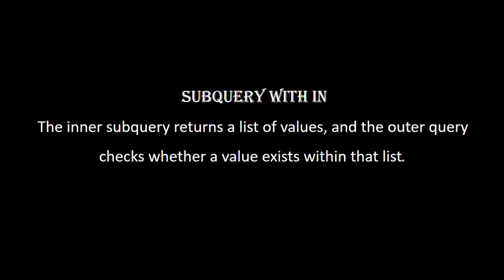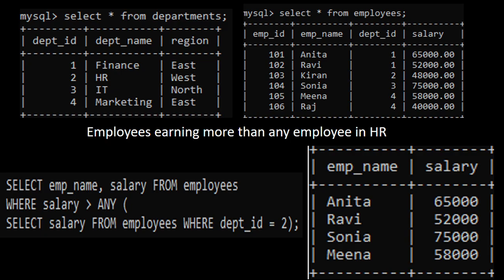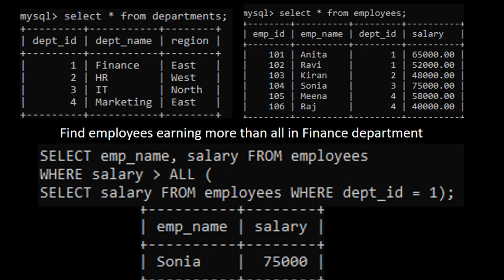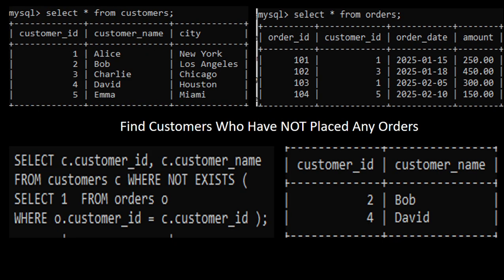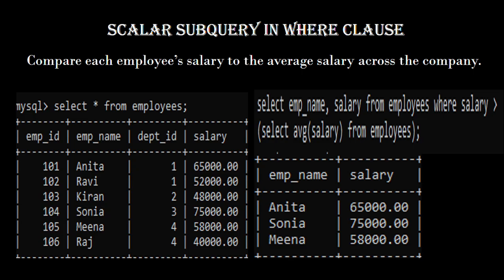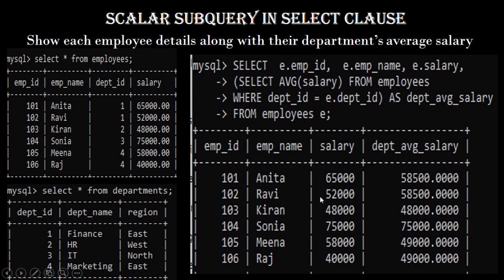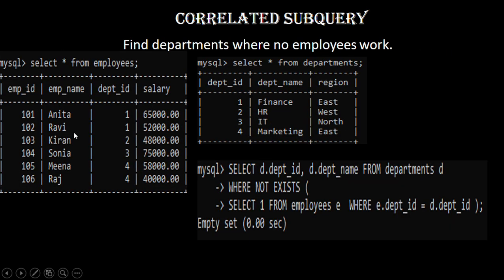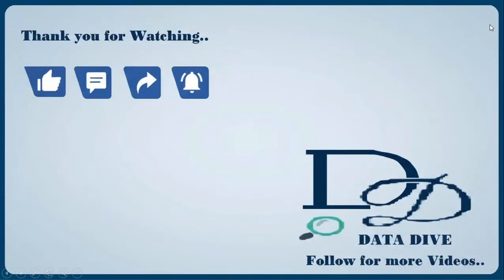SQL Subqueries with Simple Examples & Clear Explanations!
Learn Subqueries and types of Subqueries
with short, real examples and easy explanations.

00:02 – Introduction
00:08 – What is a Subquery?
00:25 – Subquery with IN
01:25 – Subquery with ANY
02:20 – Subquery with ALL
03:32 – Subquery using EXISTS
04:17 – Subquery using NOT EXISTS
05:19 – Scalar Subquery in WHERE Clause
06:13 – Scalar Subquery in SELECT Clause
07:28 – Correlated Subquery
09:22 – JOIN vs Subquery – When to Use Which?

💬 Feedback Welcome!
Share your thoughts or suggest the next SQL topic you'd like to learn.